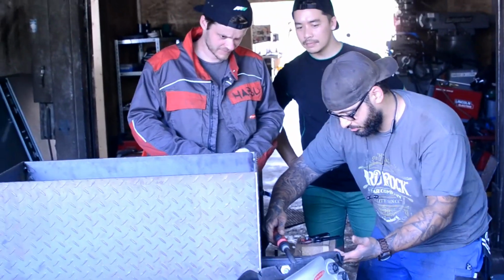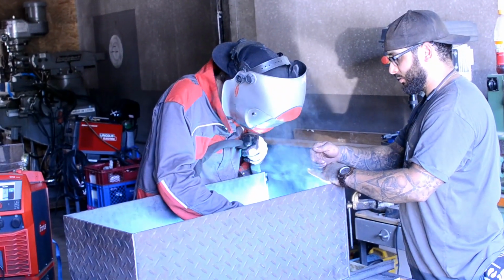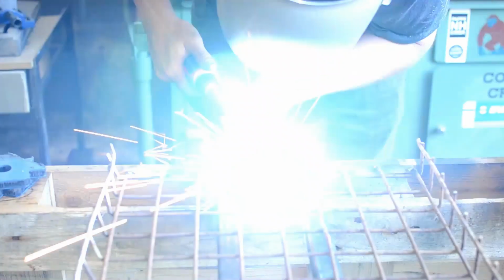Building a BBQ Forge for Laura Kampf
Laura Kampf moved to a new workshop and asked a few of us to give her a hand getting it ready, so we descended on the German countryside and got to work. Go and check out her channel to see the intro for this event!
I built a BBQ from some old steel plate she had laying around with a few additional features...

Follow HiKOKI UK on Instagram for some cool 10makers giveaways and give them some love for sponsoring this video series